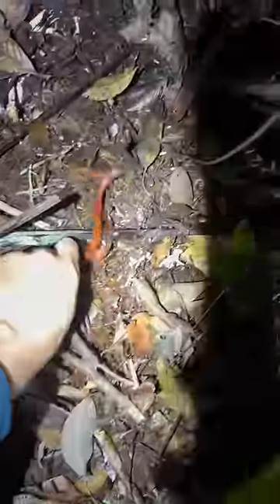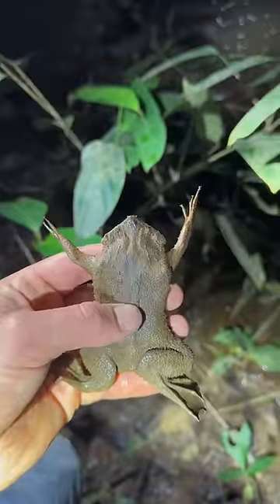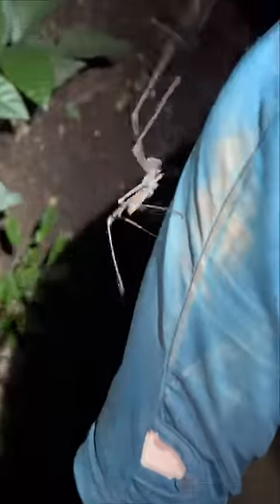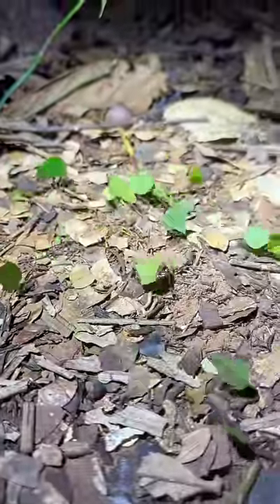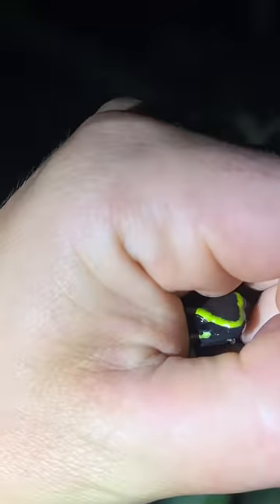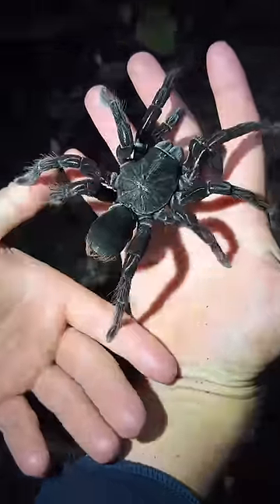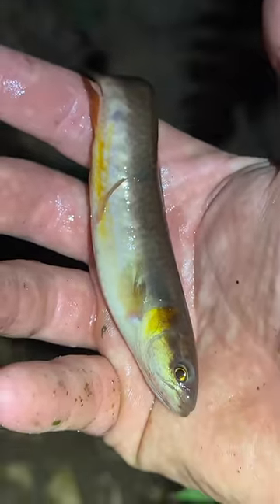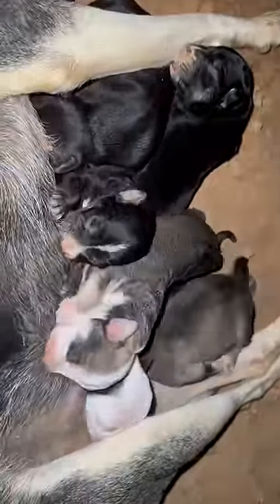Exploring the Amazon rainforest at night